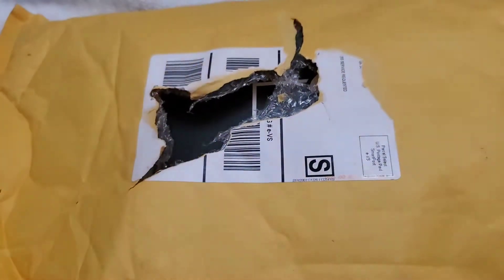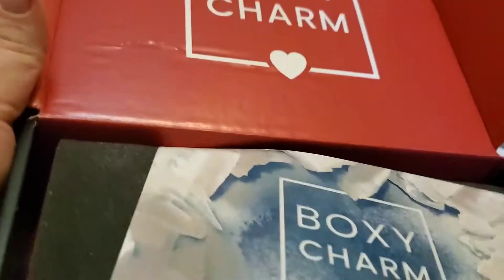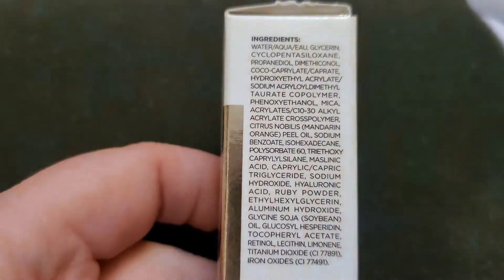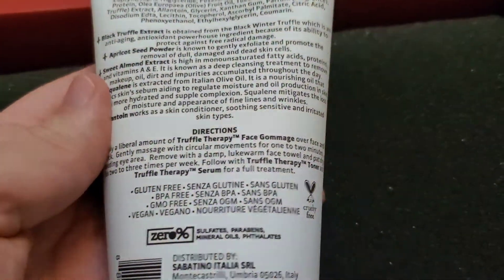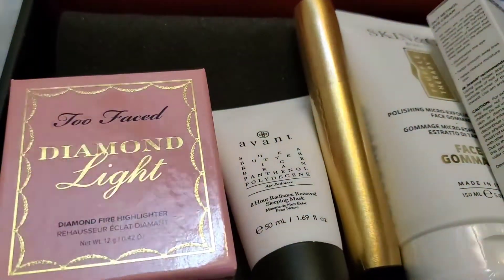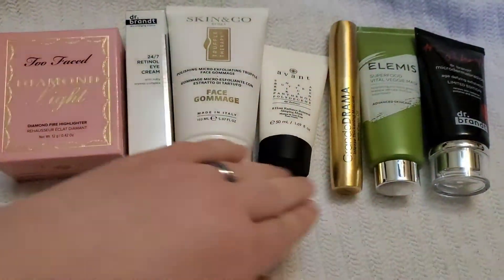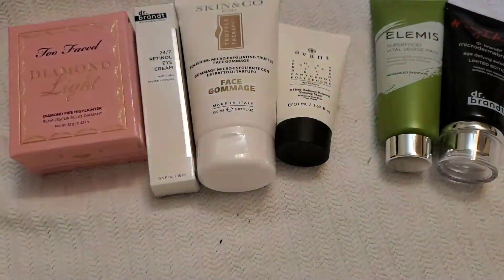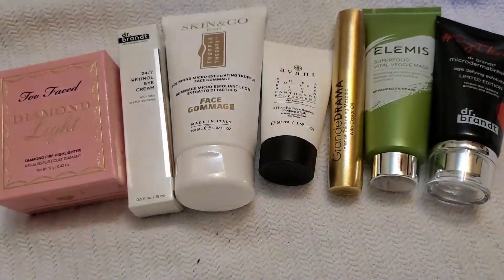Boxycharm January 2020... WOW... I AM SHOOK!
Boxycharm January 2020 unboxing
I know it's late but I just got it today.
I couldn't decide if I wanted it, but I had to and I am so glad I did.
I'm crazy in this video lol. I guess I am getting more comfortable on camera.
I am so Impressed.

I do a mix of videos here. Mostly beauty.